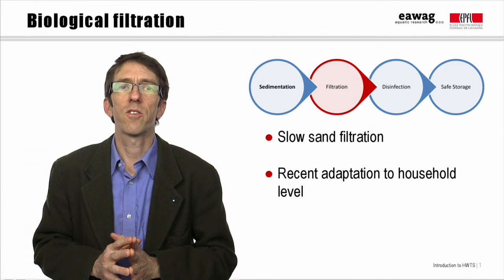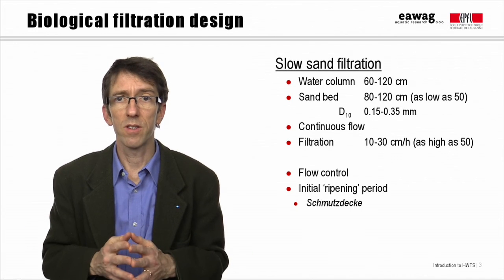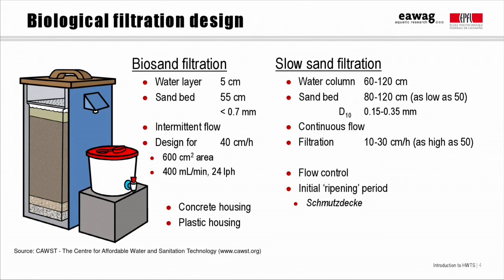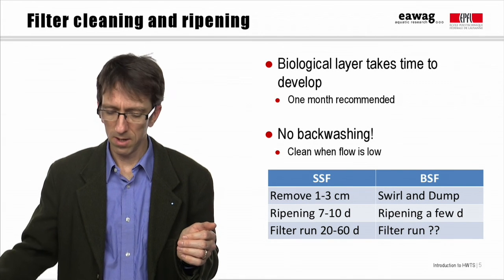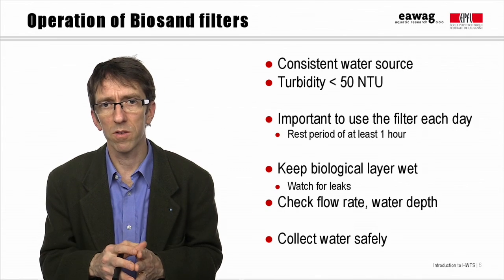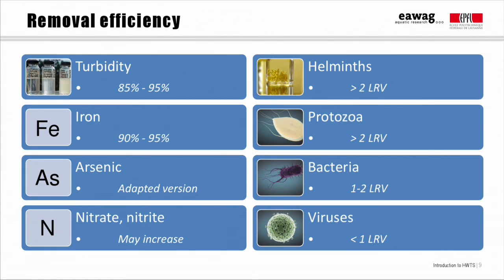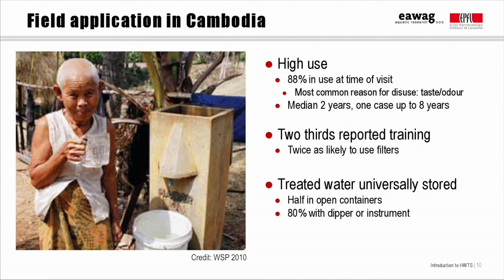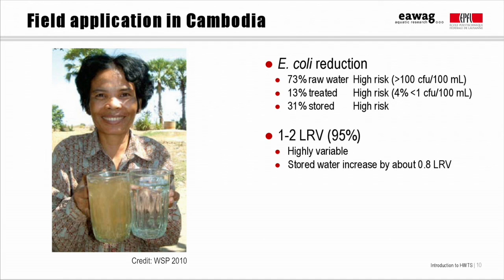2.5 Biological filtration